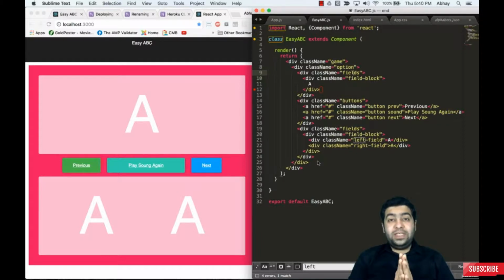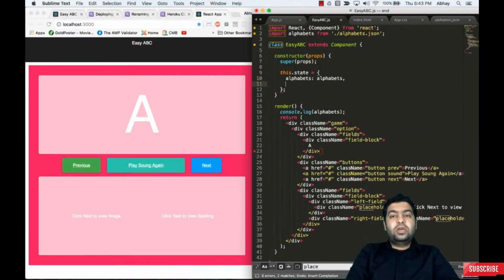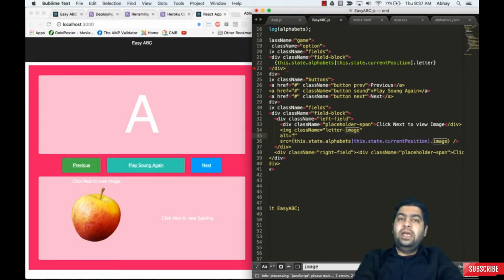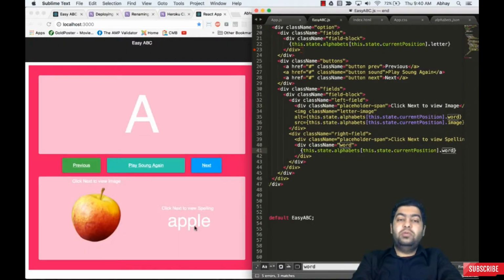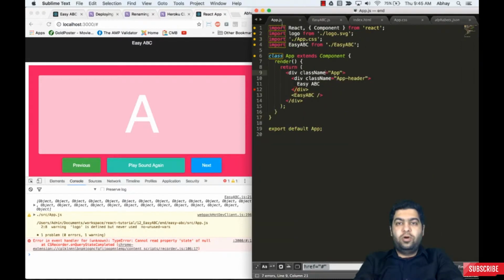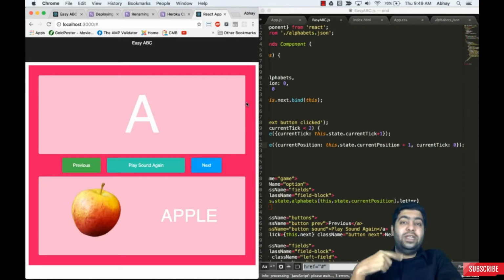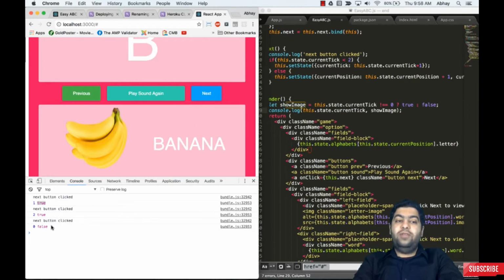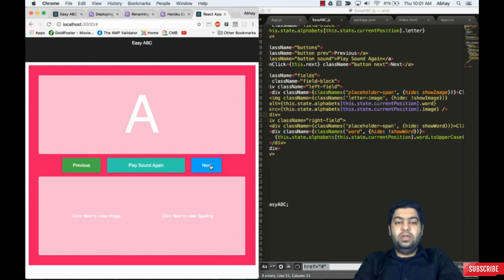Part 2 - Create a game Easy ABC in ReactJS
Last part in creating Easy ABC games in ReactJS